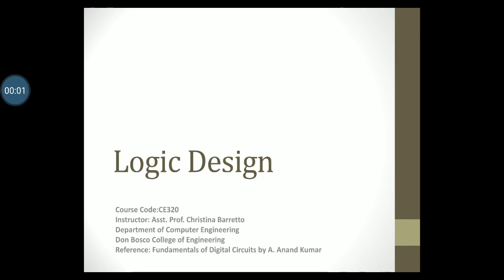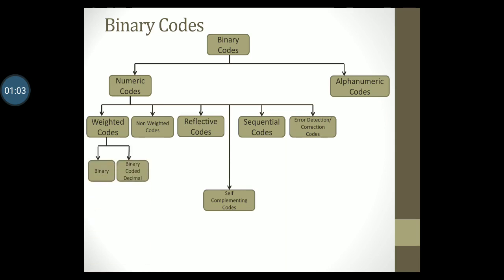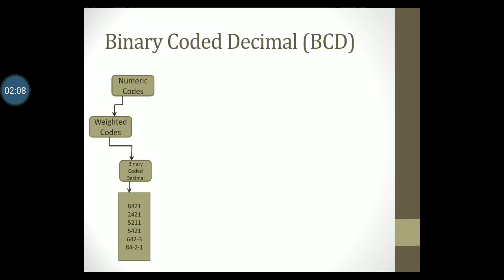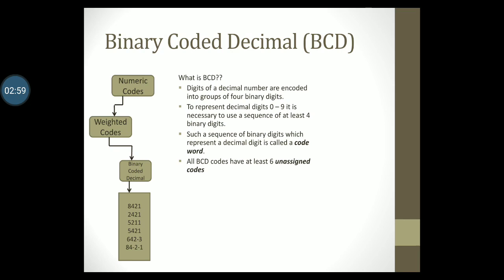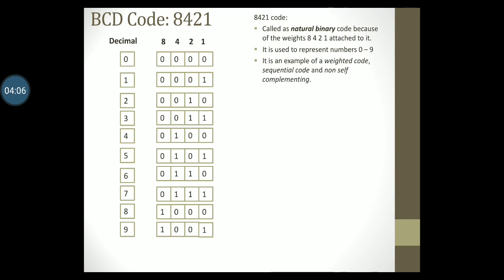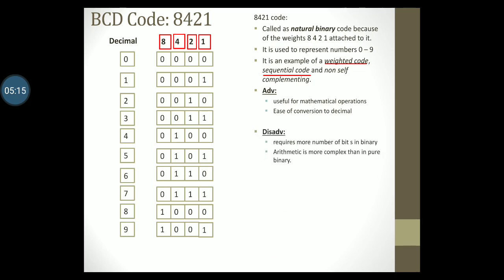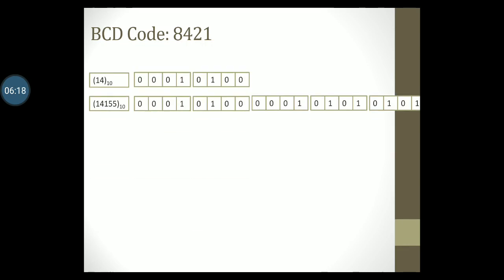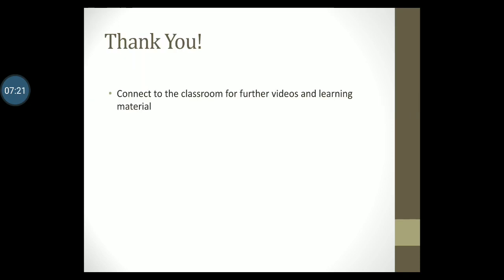Binary Codes: Introduction